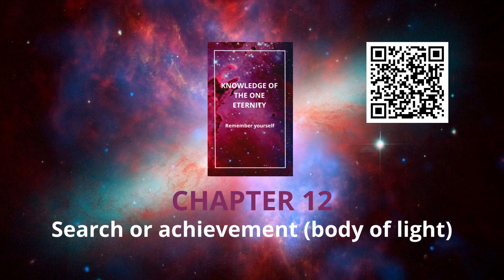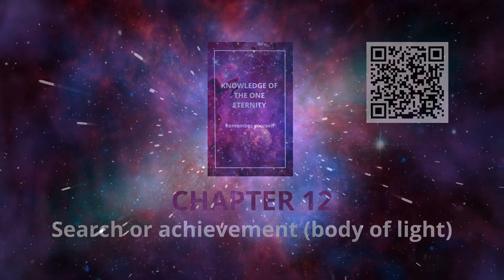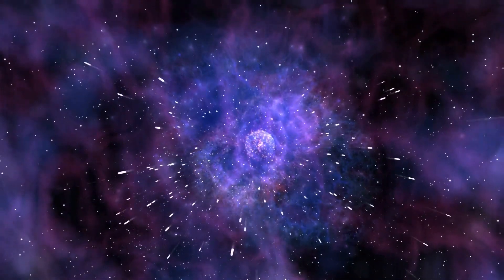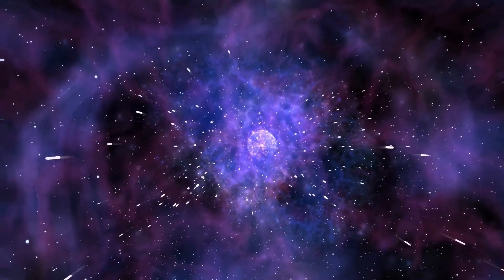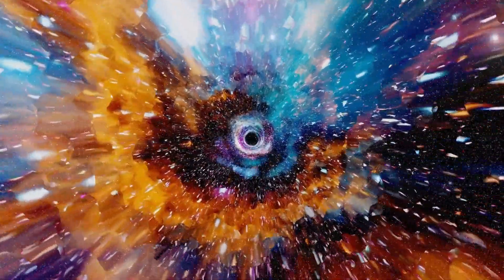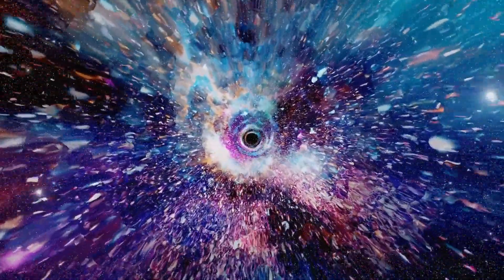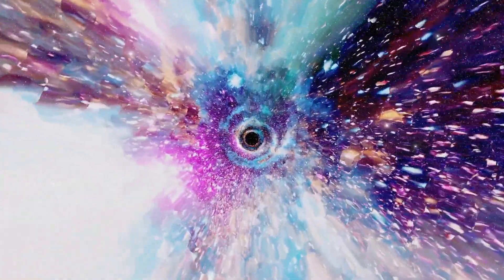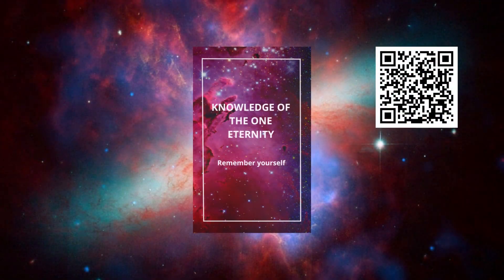Search or achievement (body of light). CHAPTER 12. Knowledge of a single eternity.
"Knowledge of a single eternity" is a book written by spiritual practitioners for you, about the knowledge of eternity, about your spiritual practices and about the most important thing, remembering yourself. This video brings to your attention.CHAPTER 12. Search or achievement (body of light)
Table of contents:
The Story of the Beginning of Eternity.
The eternal adventures of the one (Self).
Reflections on freedom.
A teacher's story to a student.
How to tame consciousness.
Combining the old perception of eternity with the new.
Basic practices and beacons on the path of self-discovery for spiritual practitioners.
About the soul.
The incarnate soul's life on the planet and its goals in incarnation.
Which path to the unified self is the long or the short one?
About the path of mahasiddhas.
The search or attainment (of the body of light).
Toy store for Nirvana.
Michael's spiritual journeys.
Anna's spiritual journeys.
How to know God.
The consciousness of Christ.
The God Program.
Two gathered together in My name.
The silent teaching of the One .
How to know Your Self.
Vocabulary of designation.
Читает. Petro Lazarev